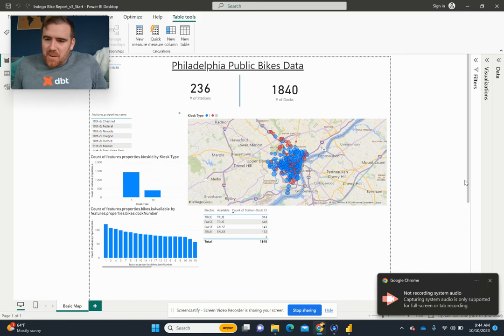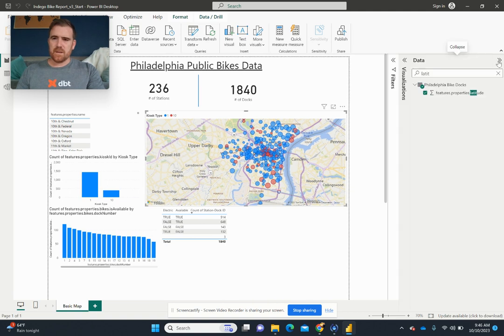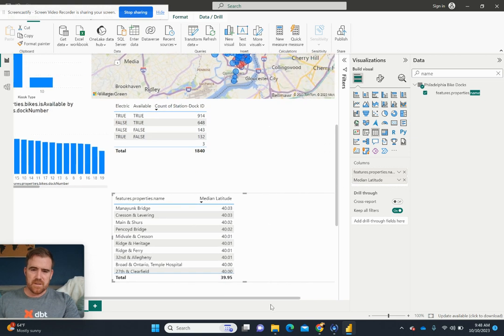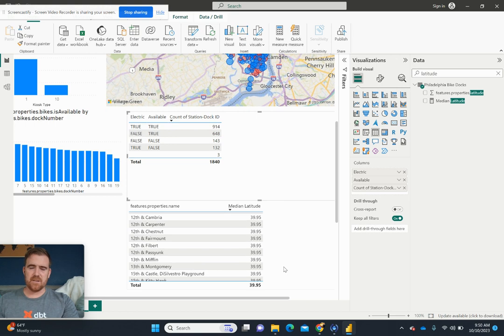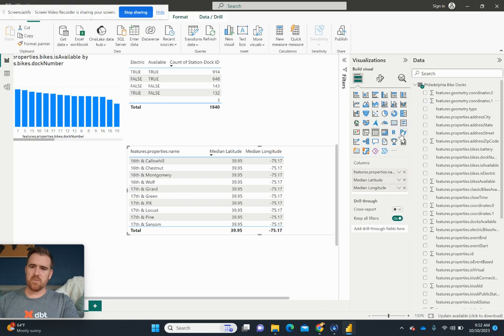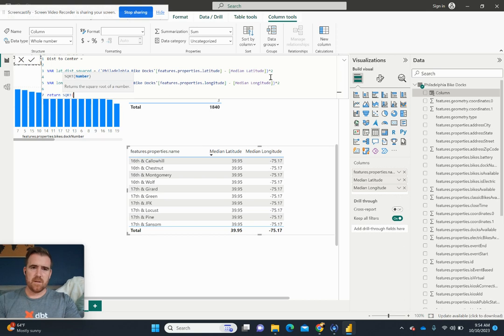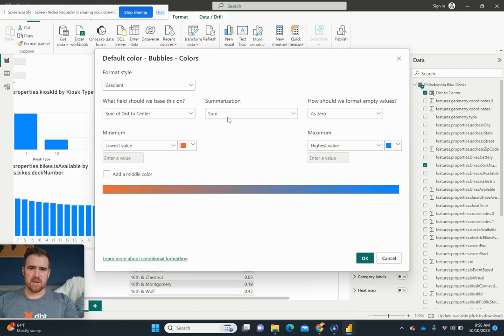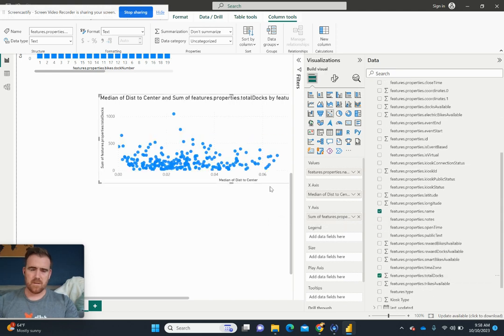Defining a Center Point - Philadelphia Bike Dataset 3